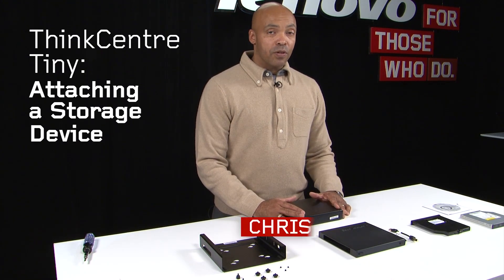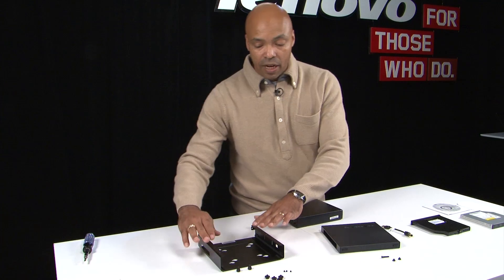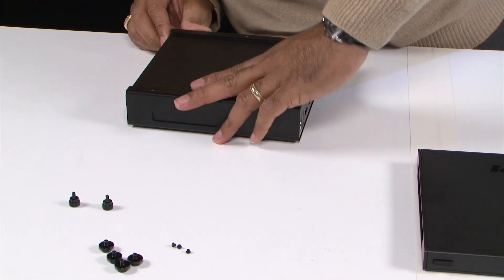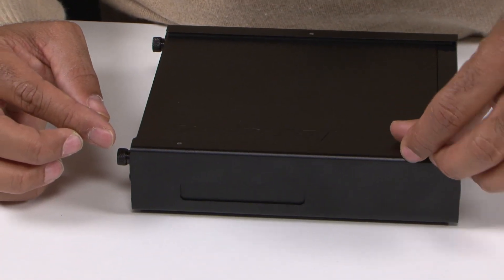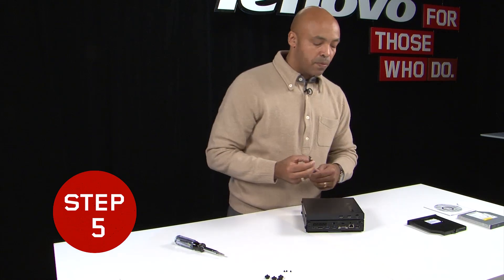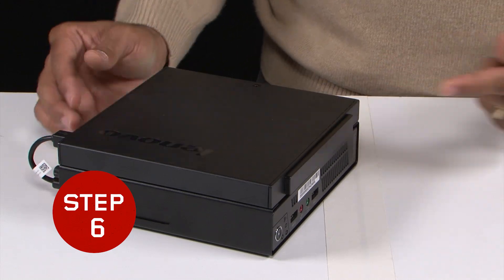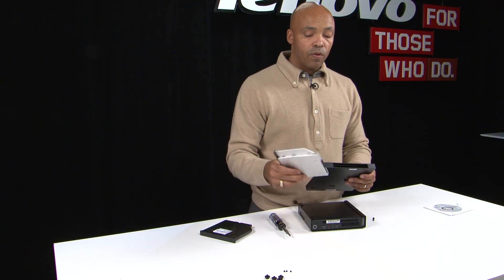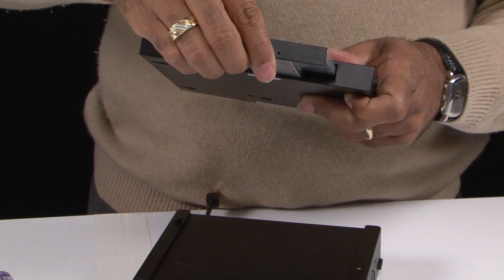ThinkCentre Tiny- Attaching Storage Kits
A Step by step guide for adding storage media to the ThinkCentre Tiny.